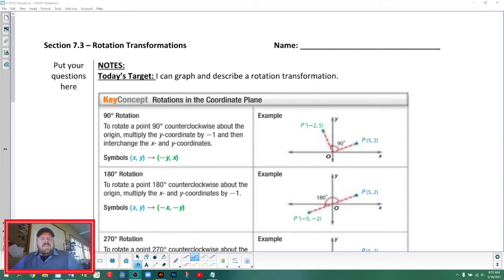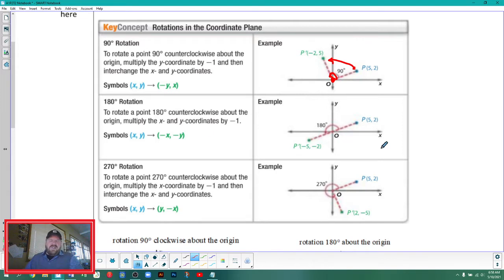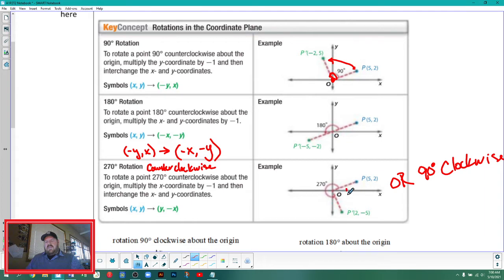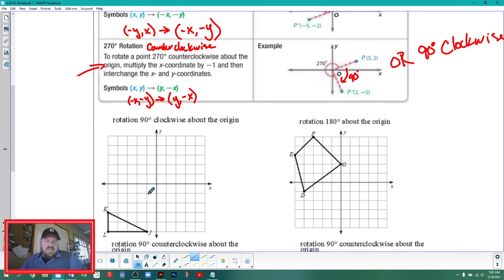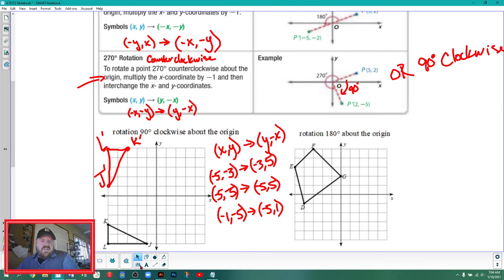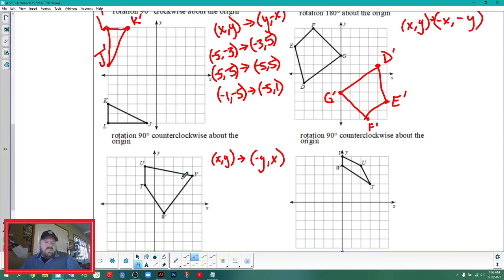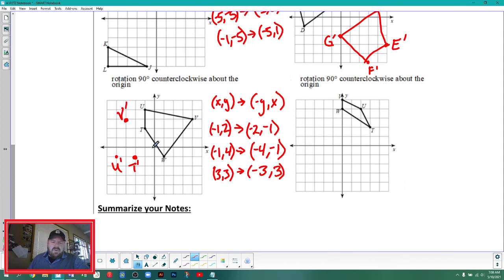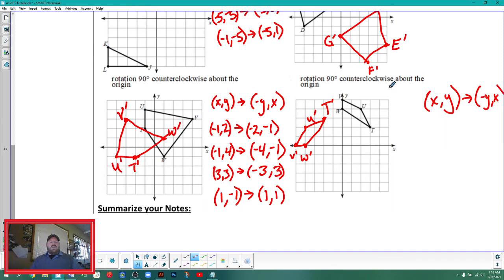Section 7.3 - Rotation Transformations - Algebra 1 Part 2